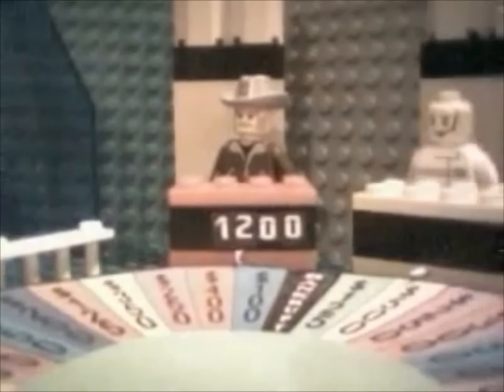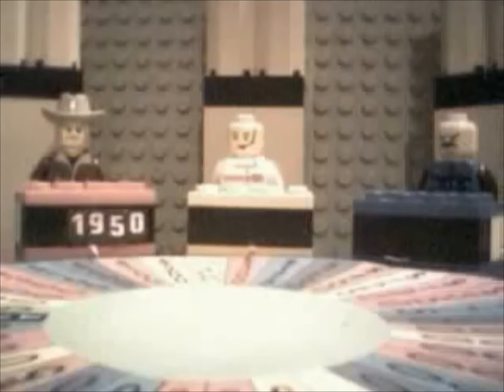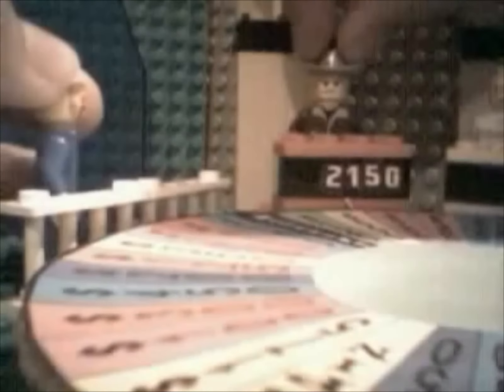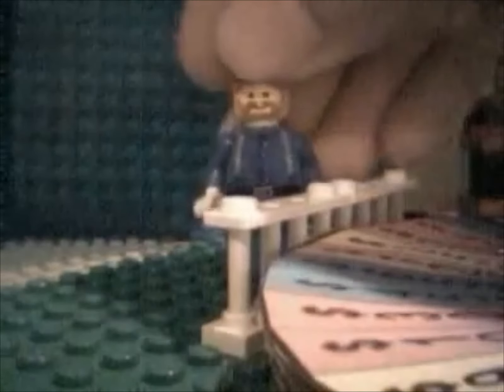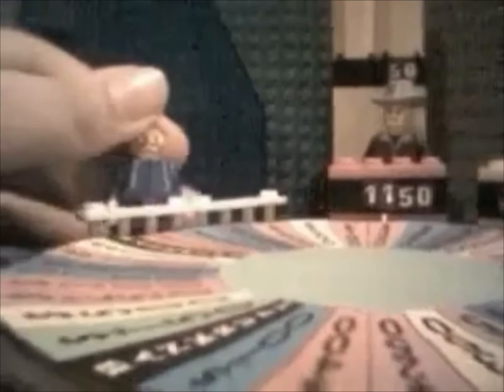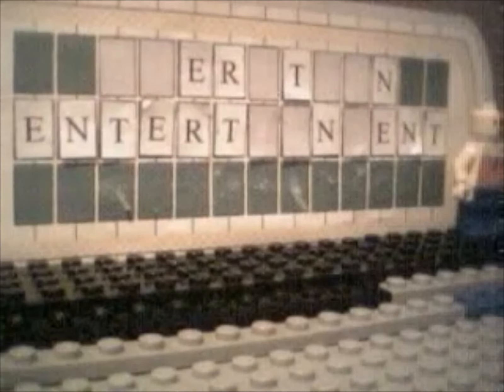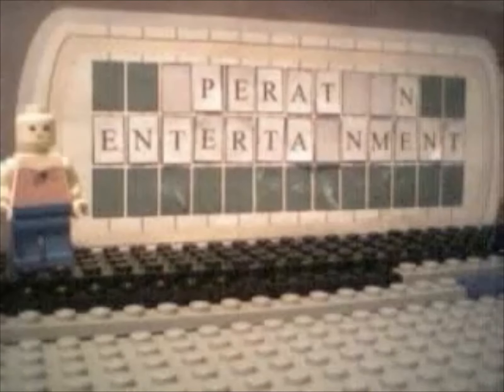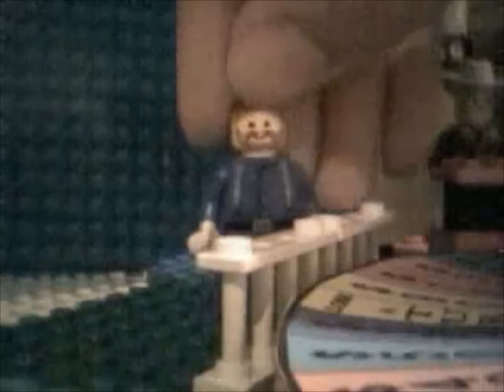LEGO Wheel of Fortune (1975)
Here's our episode of Wheel of Fortune LEGO Edition (1975)